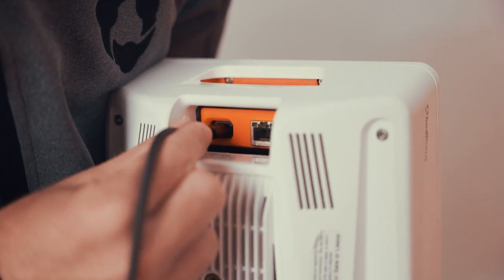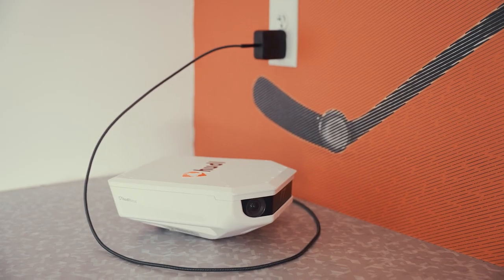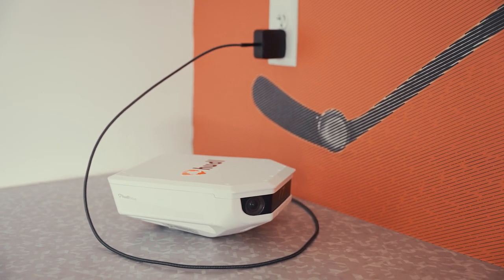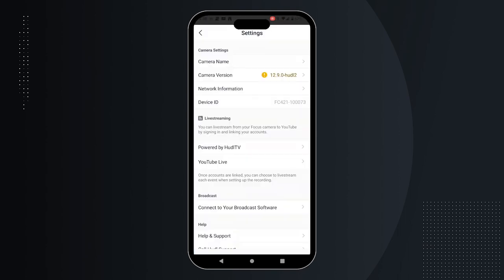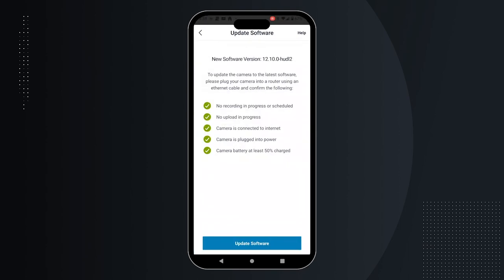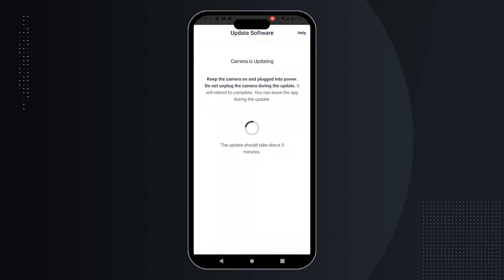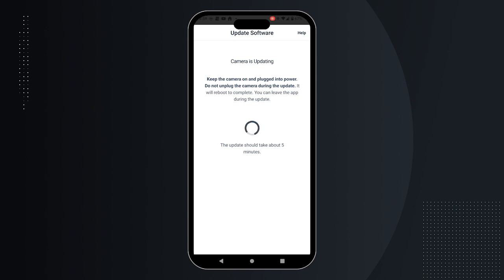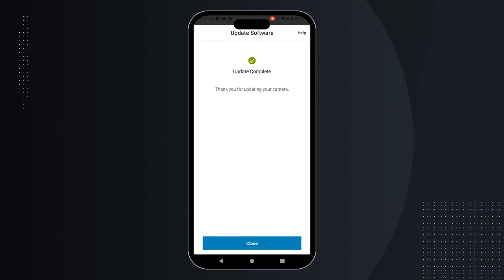Update Your Camera • Focus Flex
Learn how to update your camera to the most recent operating system.